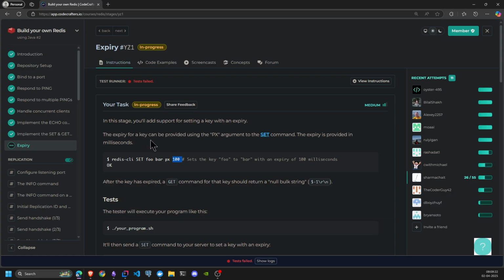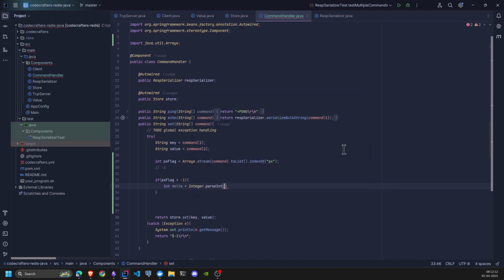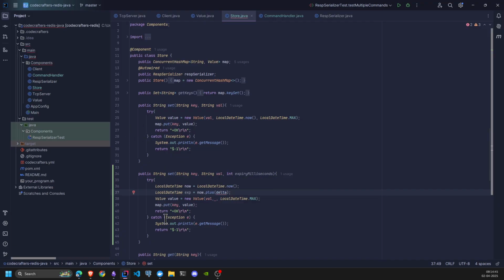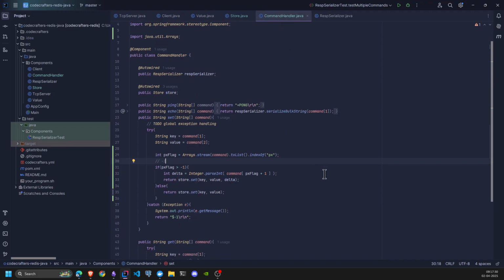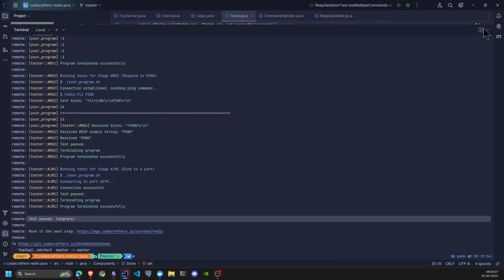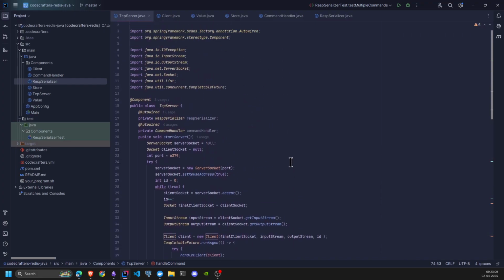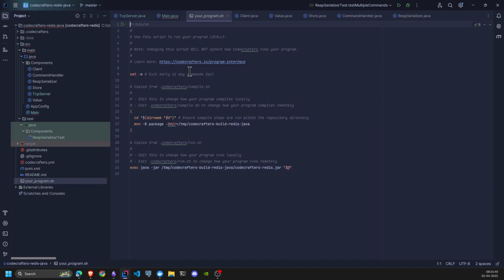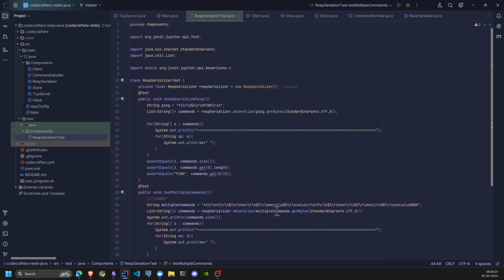Build your own Redis in Java | Time based Cache Invalidation | CodeCrafters